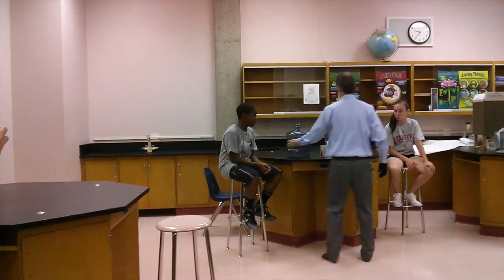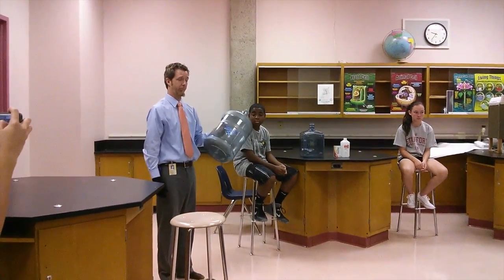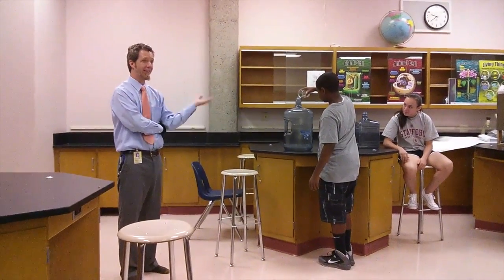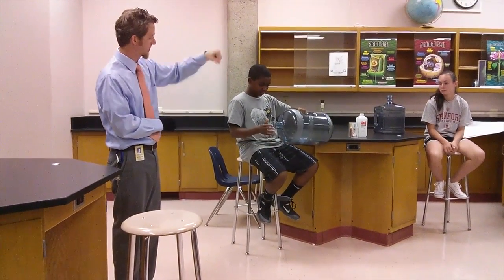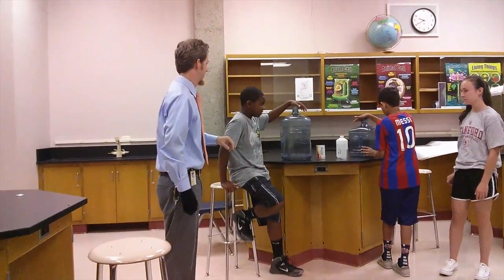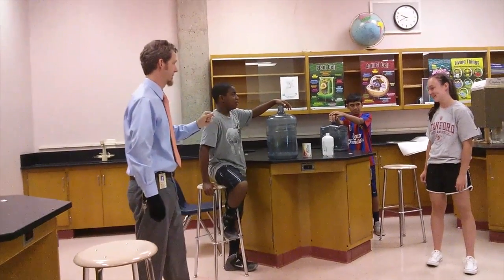Whoosh Lab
Review what we did for the Whoosh lab to collect details for your lab report due Friday 8/22. Be sure to listen to the lab explanation at the end and put it in your own words.